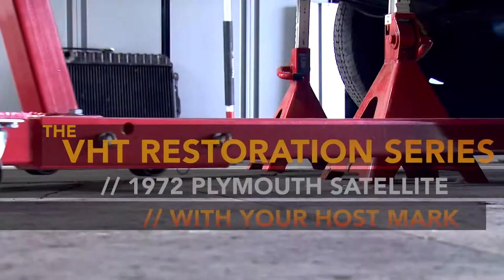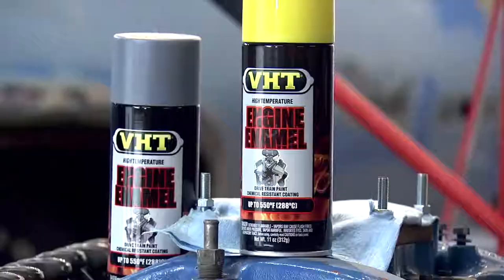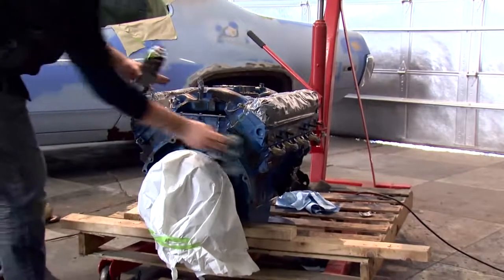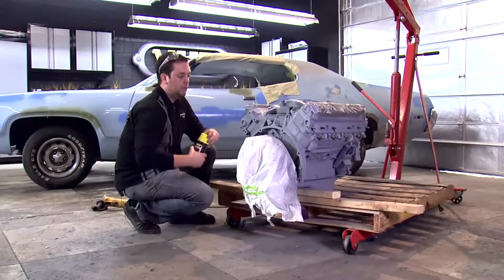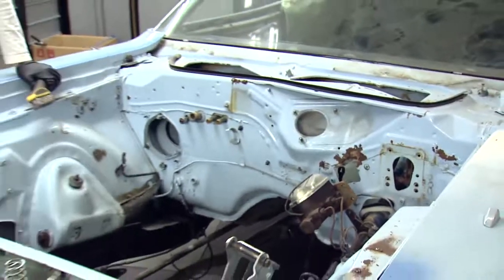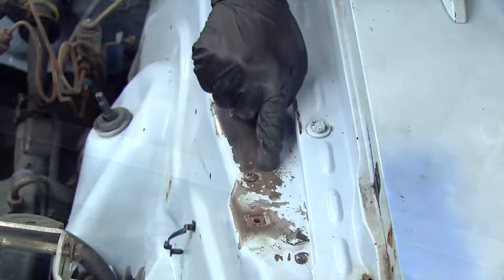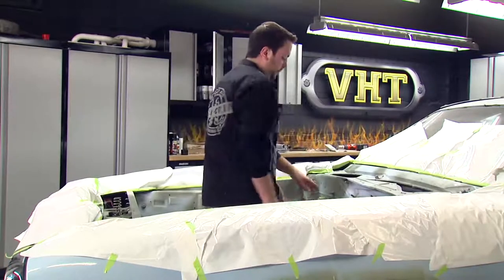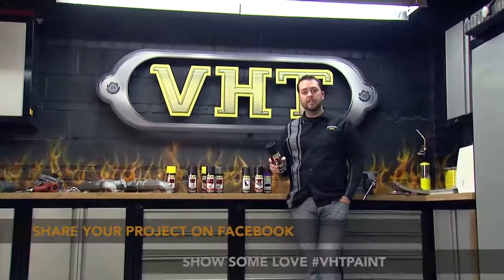VHT Engine Enamel, High Heat Coating - Painting an Engine with VHT Engine Enamel